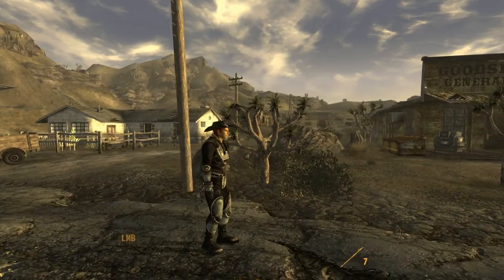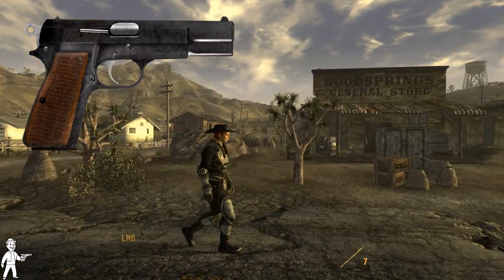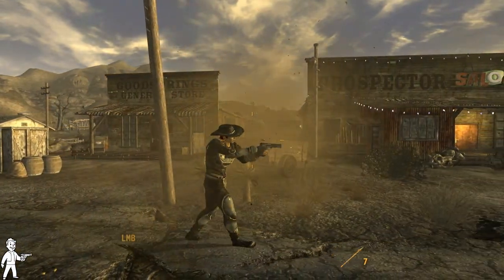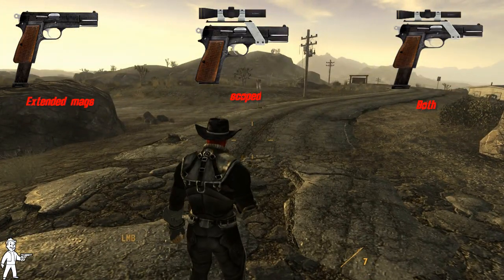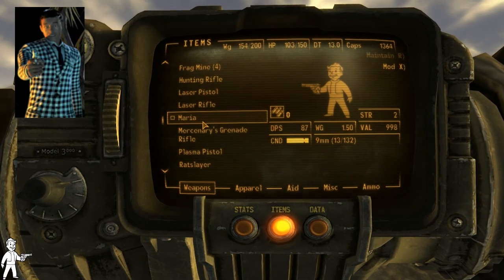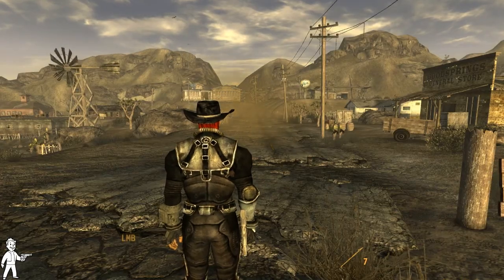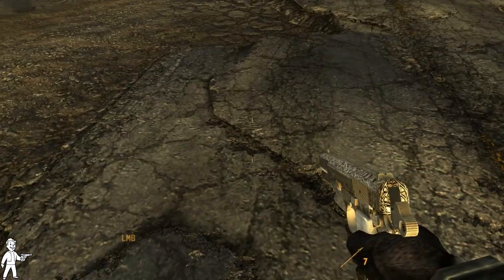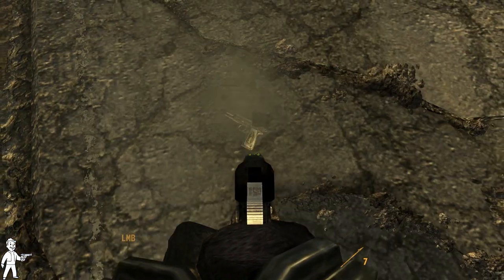Fallout Armory | 9mm Pistol [Maria]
This episode of the fallout new vegas armory we talk about the 9mm pistol and it's unique variant, Maria. we also give our nemesis benny a shoutout too, hope you enjoy :)
goo.gl/WDdBS1

Stalli  out! :D